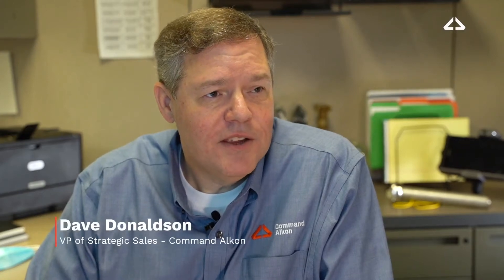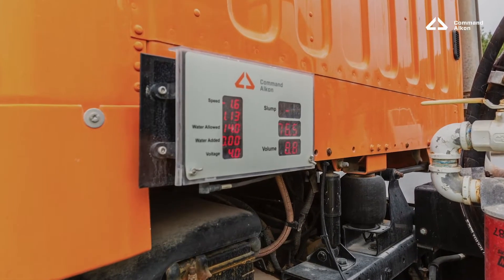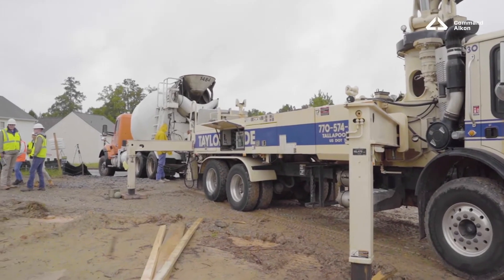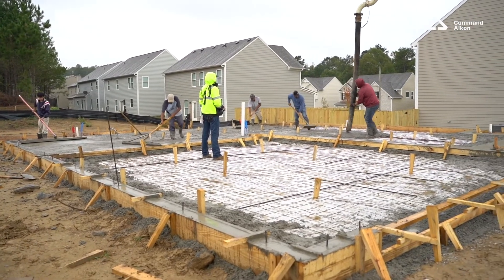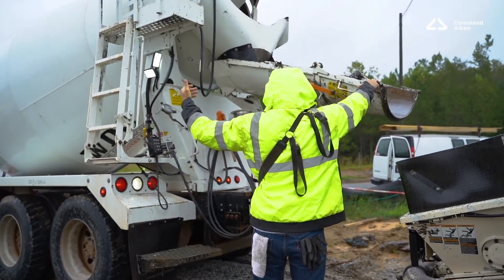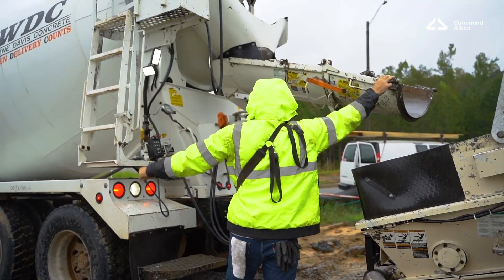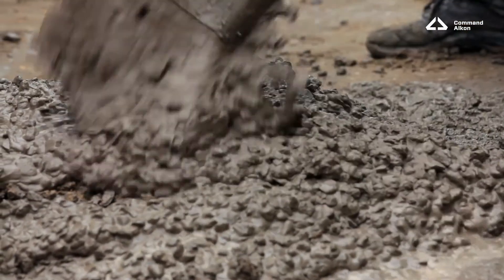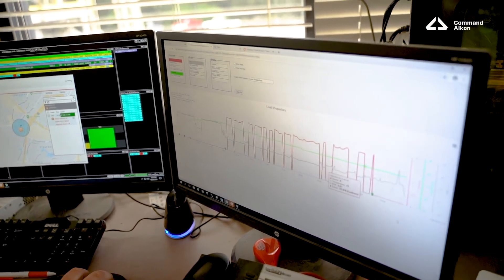Save Money On Your Ready Mix Operations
Getting visibility into concrete properties while it's inside the drum of the ready mix truck is extremely valuable.

Dave Donaldson, Vice President of Strategic Sales with Command Alkon, explains the value of having COMMANDassurance for your ready mix operations. COMMANDassurance is built to save you money, time, and even employee safety.

Reducing lost loads is just one example of how COMMANDassurance saves you money. In the end, the system is like an insurance policy, helping insure you're delivering quality concrete every trip. The great thing is, it pays for itself with the savings you achieve at the same time.

Find out how you can get the assurance you need in your ready mix business,